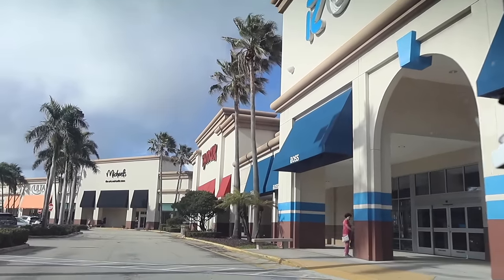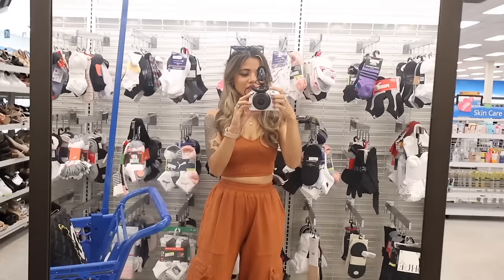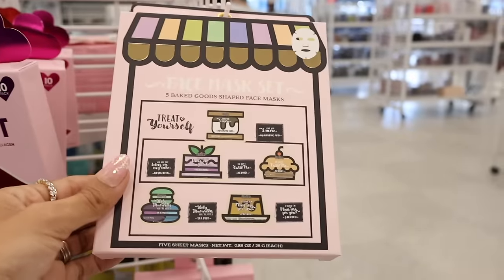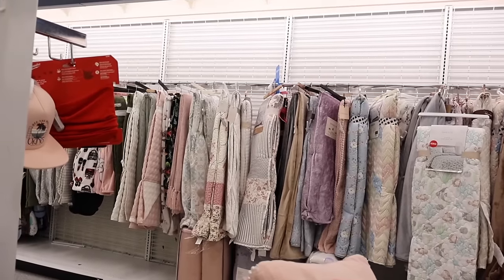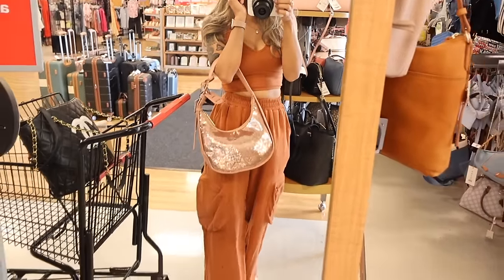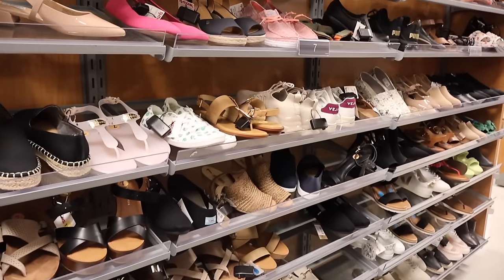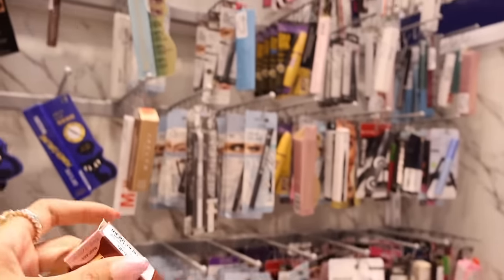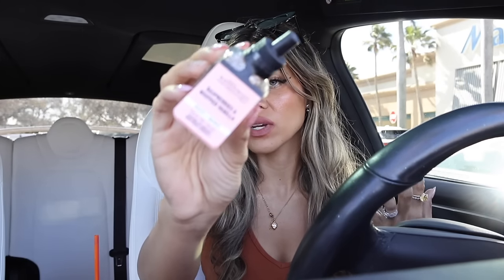ROSS, TJMAXX, & MARSHALLS NEW FINDS SHOPPING SPREE! Pink, Red, Yellow TAG SALE!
Miami☀️

Mailbox:
222 Yamato Rd Ste 106-231